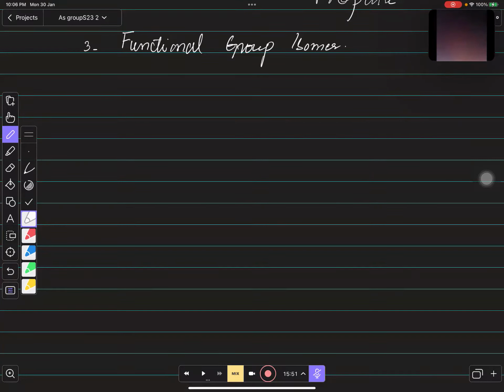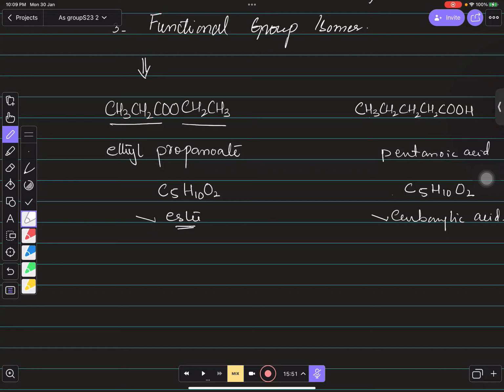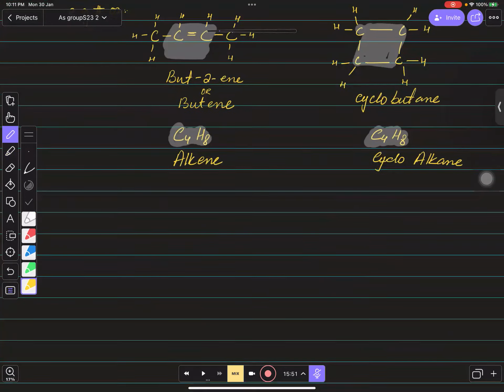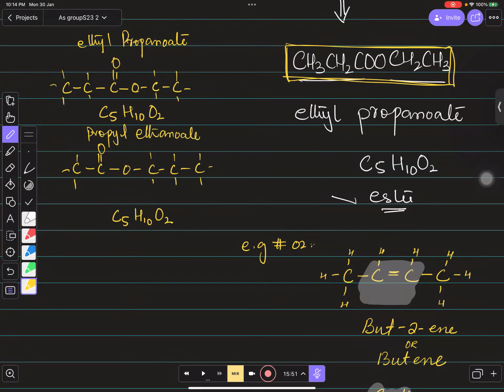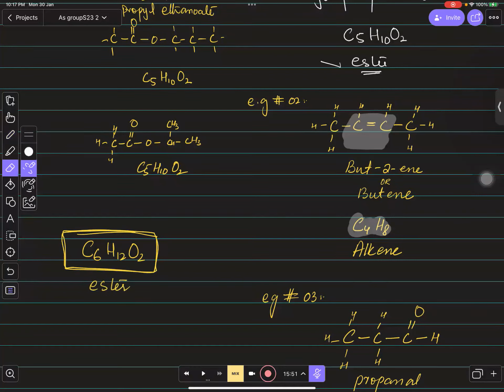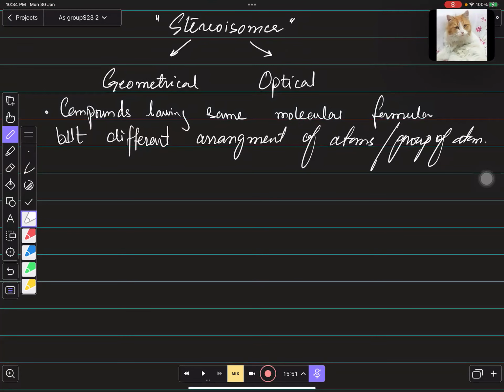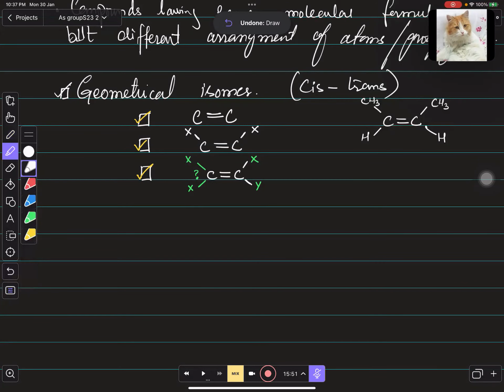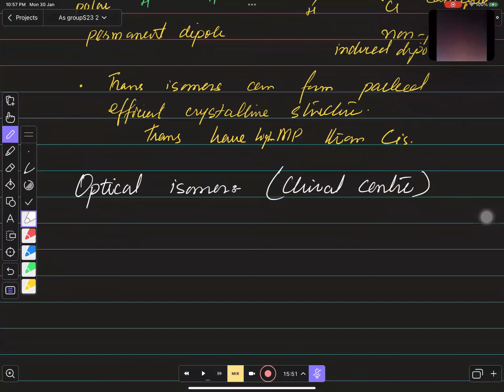Isomers Part 2